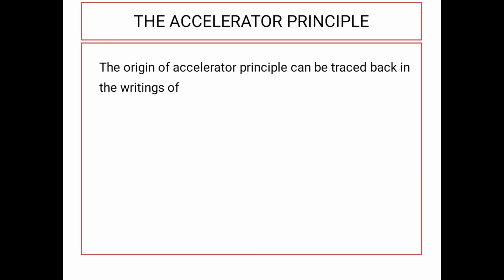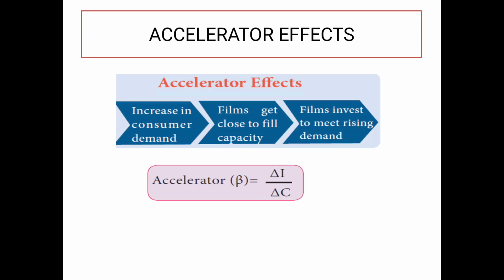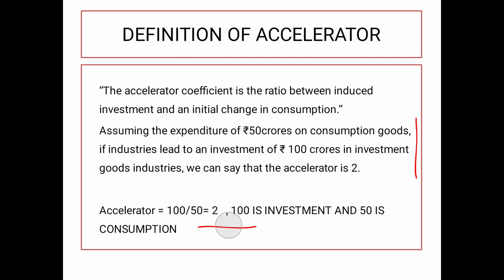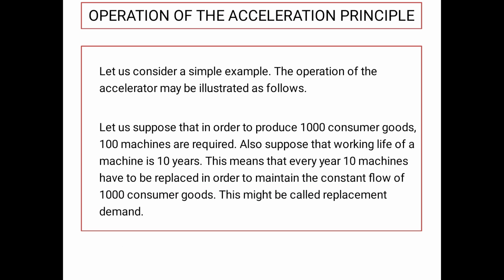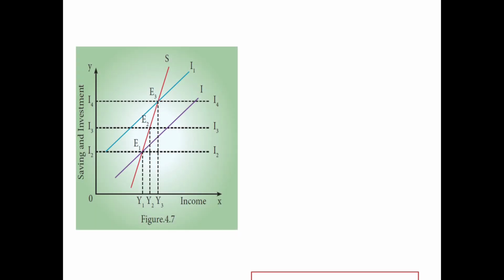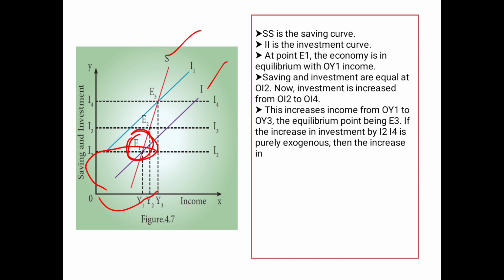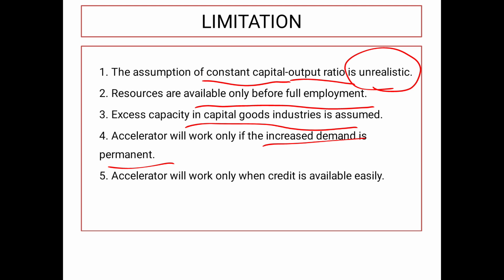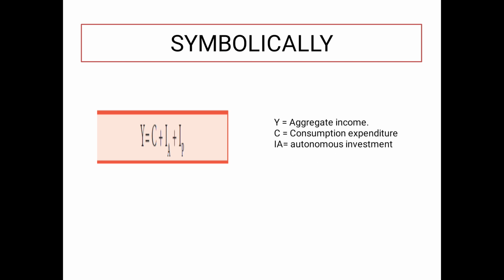12th economics samacheer L.no.4 consumption and investment function (4.5 to 4.6.1)